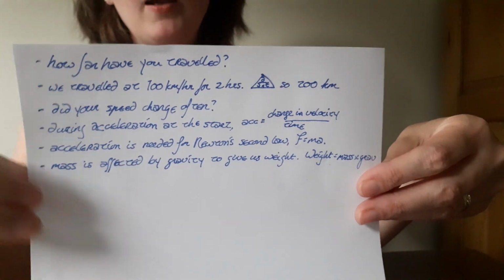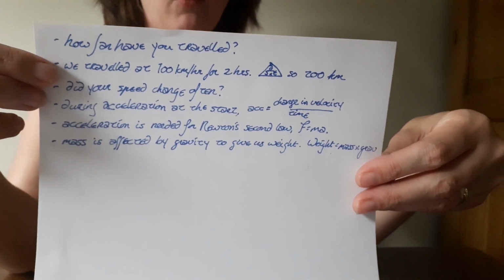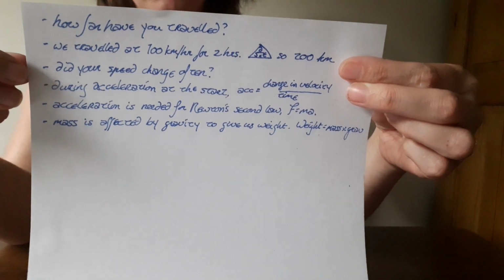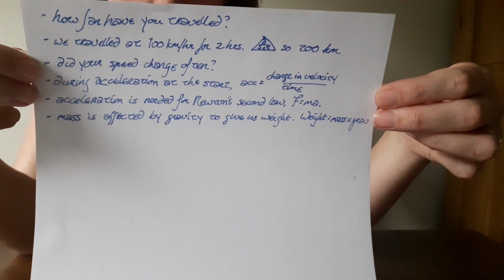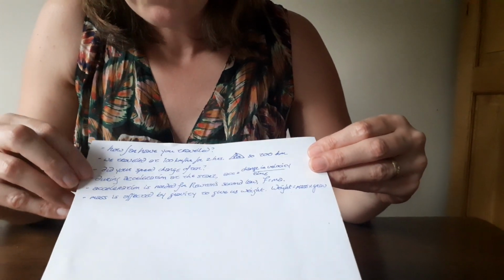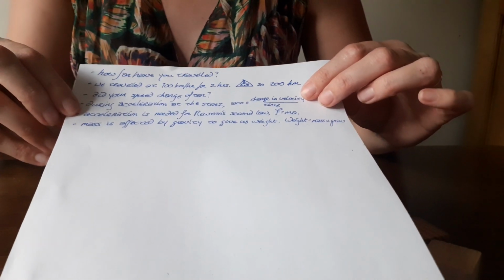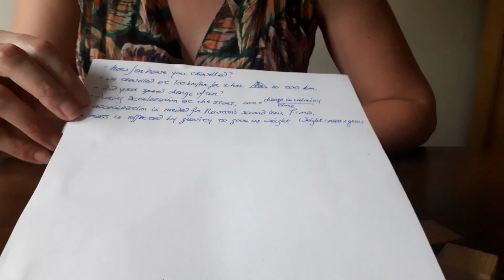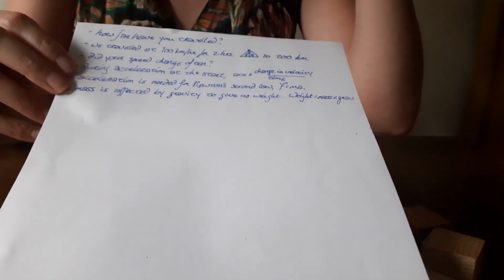How to revise part 1 - know your memory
Two things you need to pass a test and one is to know how to get the information out of your head.  This video gives you some ideas as an alternative to mind maps - pictures of key quotes/equations/facts, a conversation about information and singing what you need to know (apologies).  The other thing you have to do is past exam papers and I will be looking at that in the next couple of videos.